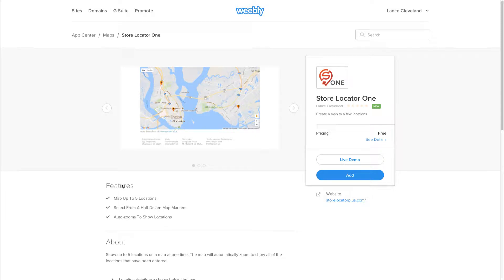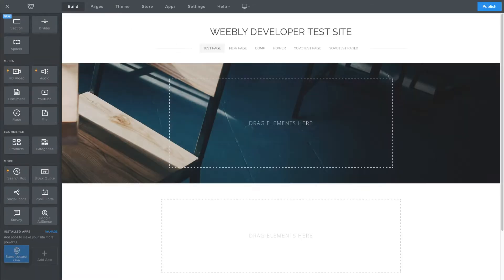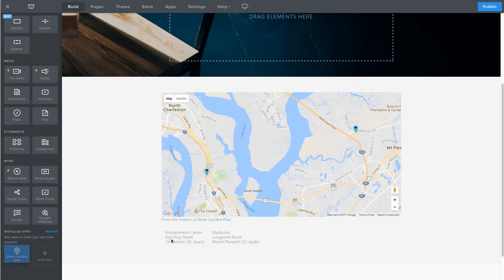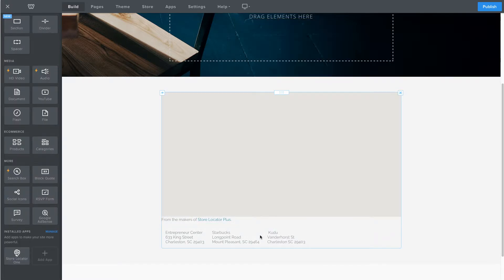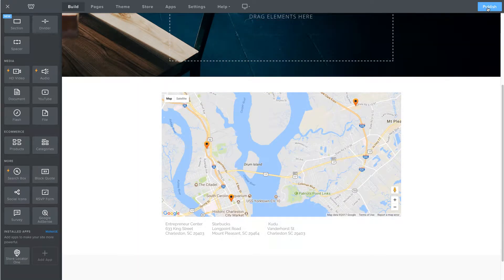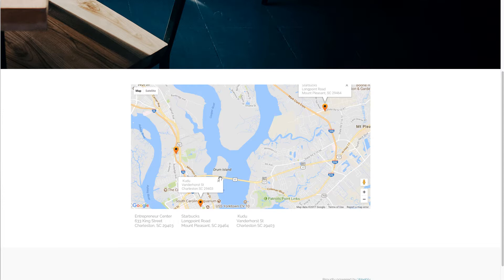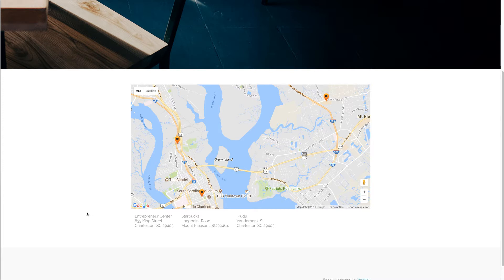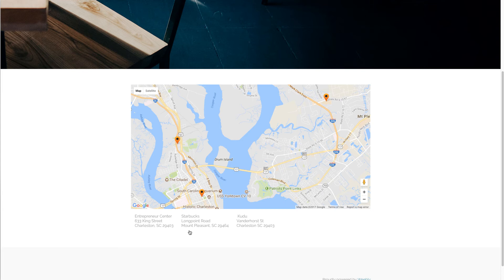Weebly Store Locator One Introduction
An update to the slightly tweaked Store Locator One Weebly App.   A native Weebly app written in JavaScript to display up to 5 locations.  A simplified version of our My Store Locator Plus offering.